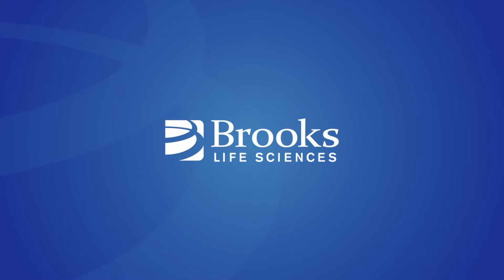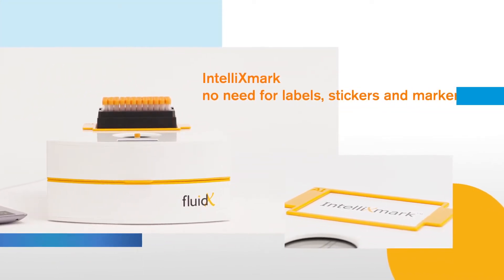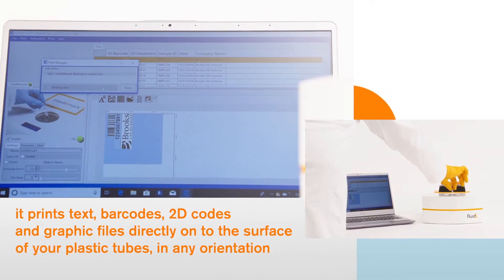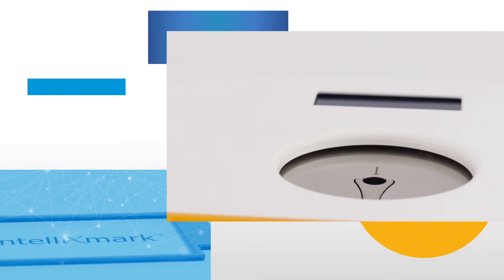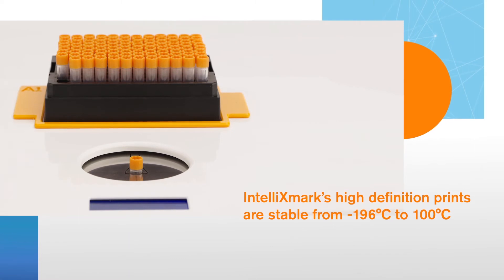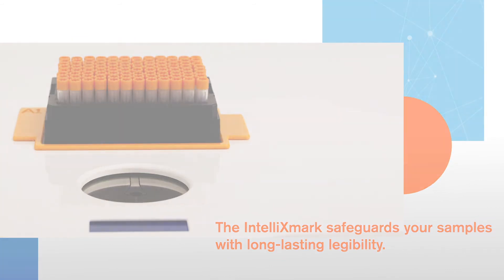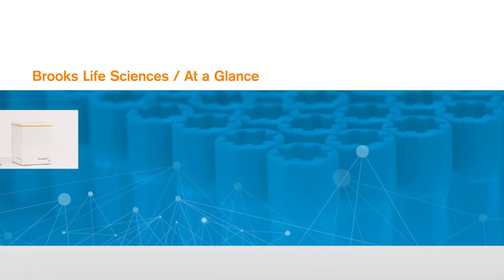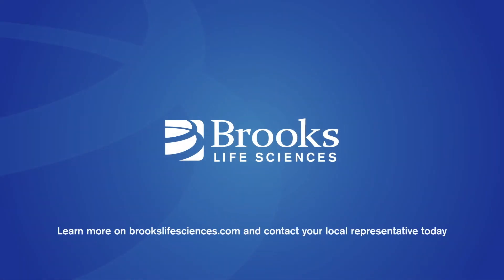FluidX IntelliXmark™ Tube Marker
FluidX IntelliXmark™ is designed to print text, 1D linear barcodes, 2D data matrix codes and/or graphics directly onto polypropylene sample storage and general-purpose laboratory tubes, substituting the need for labels, stickers or marker pens.